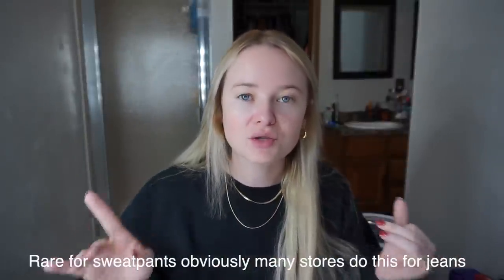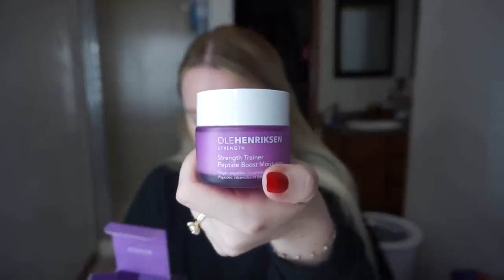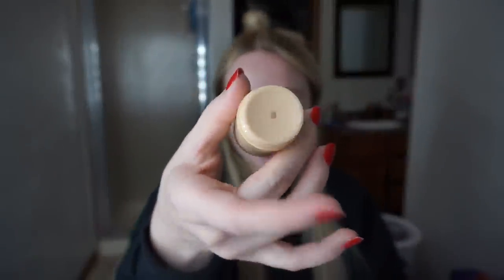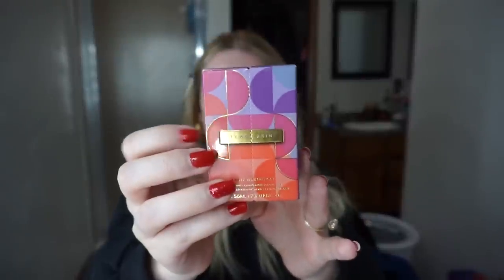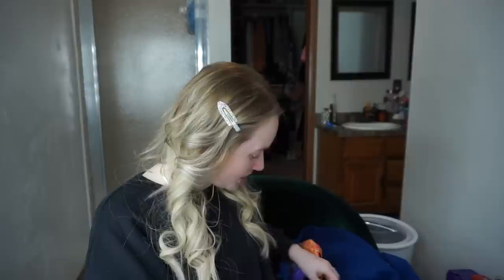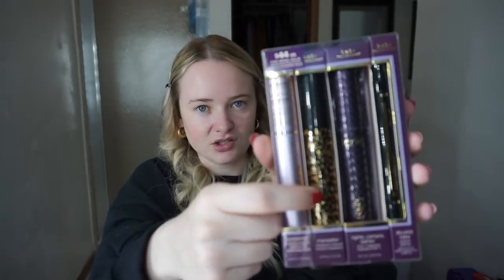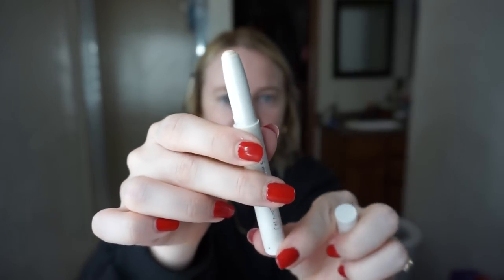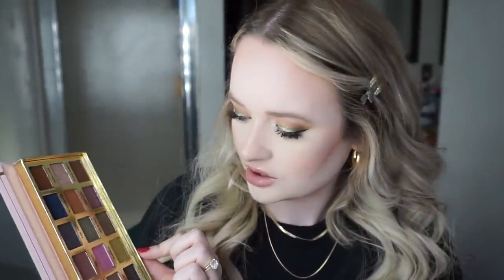TESTING EVERY PRODUCT IN MY YOUTUBE SWAG BAG!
LINKS